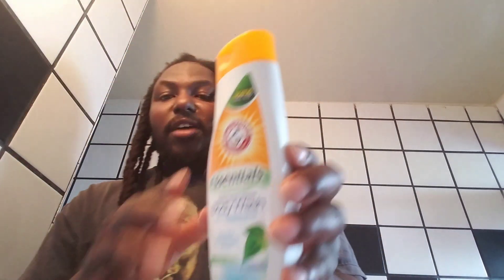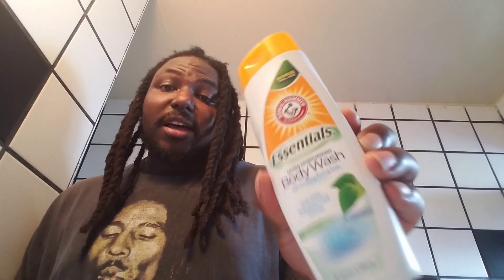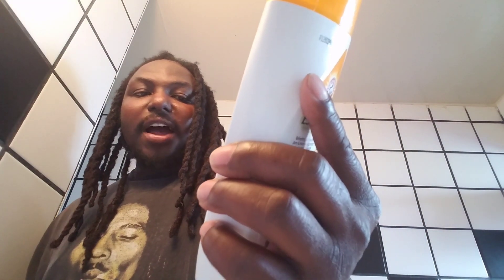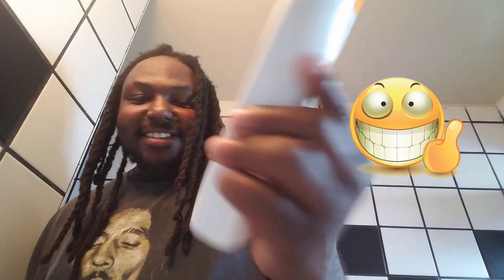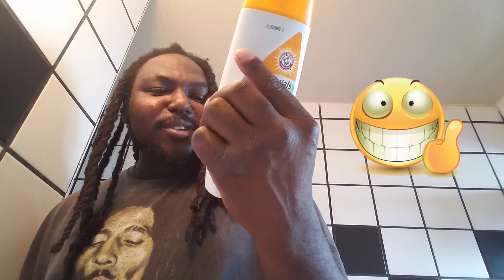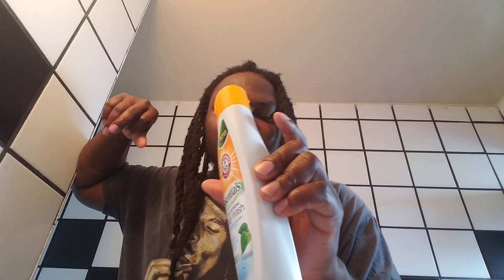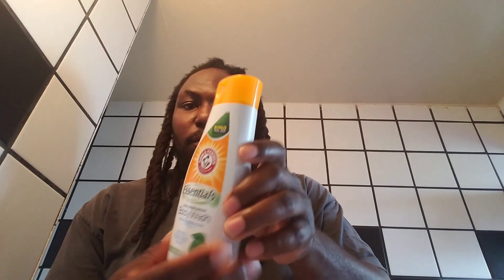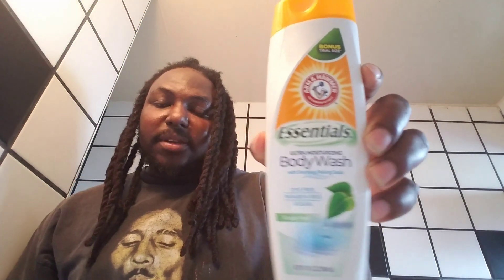Arm & Hammer essential body wash review